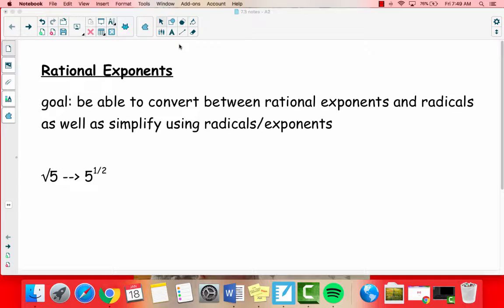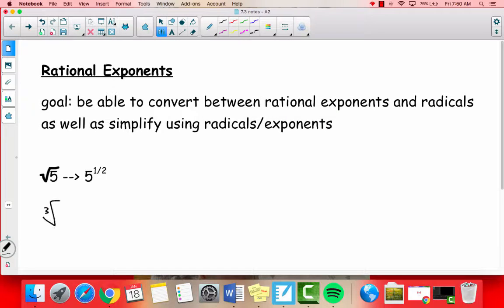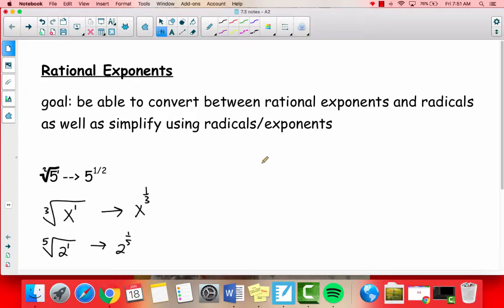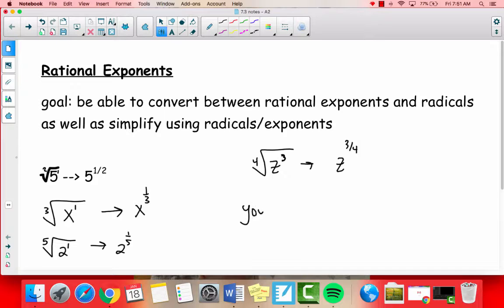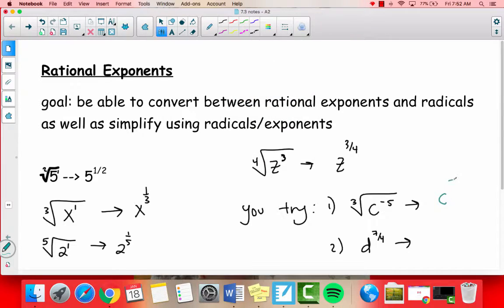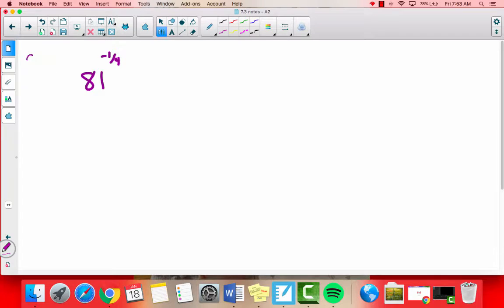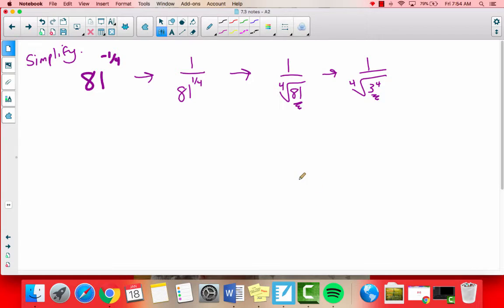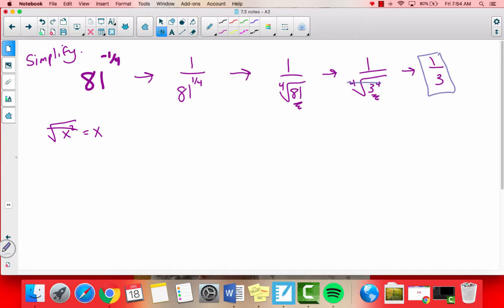7.3 notes pt 1- A2